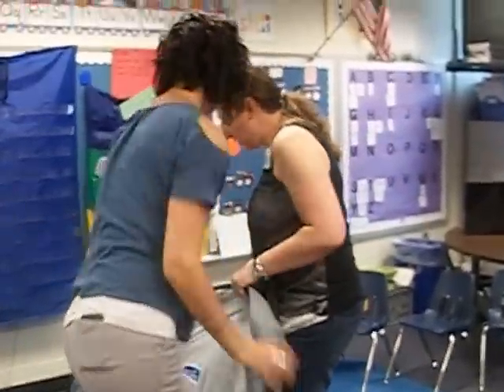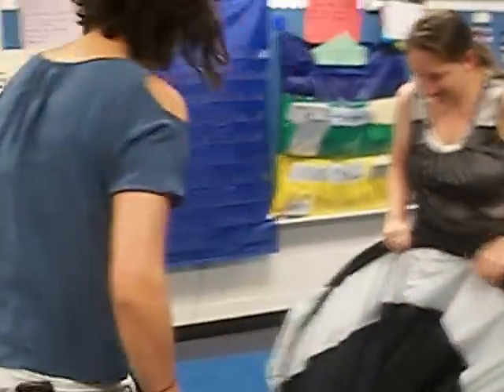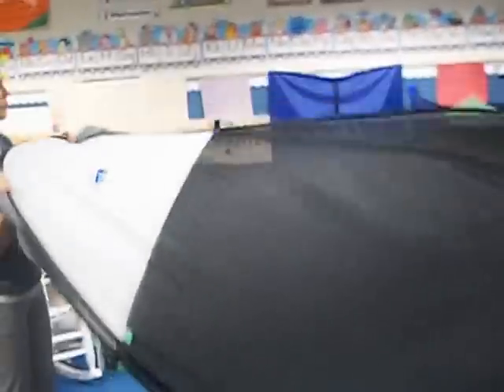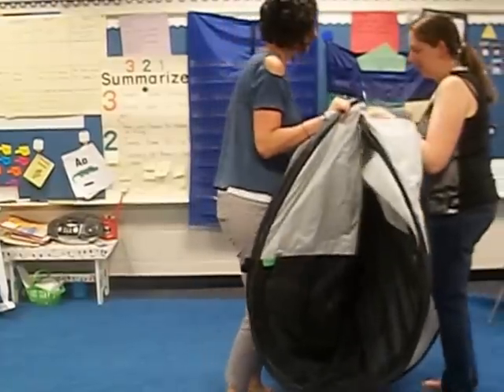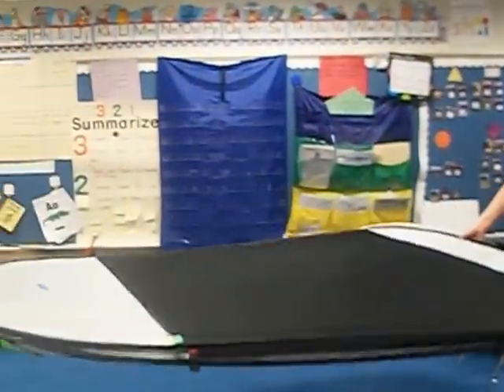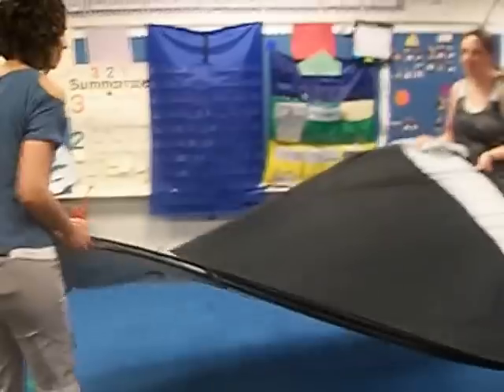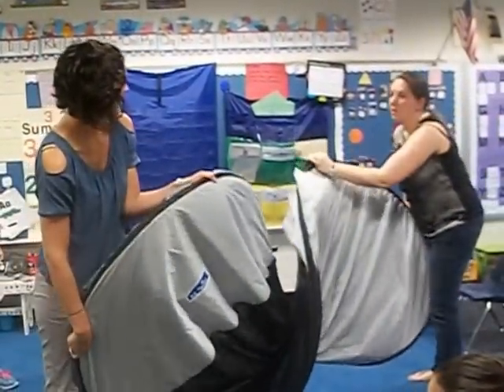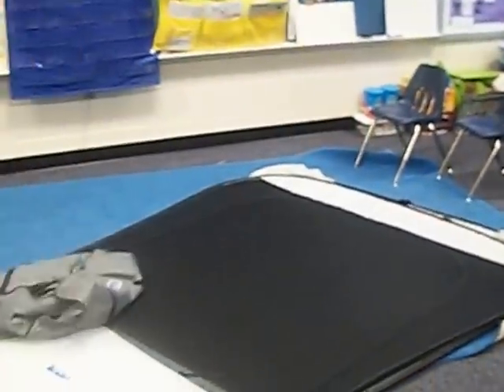Butterfly tent twisting class. This was so funny Part 2 of Butterflies.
I brought in my E-Twist tent to use for the butterflies.  But as you can see it is not so easy to put away.   If anyone has this tent, could you please tell me the secret to twisting this tent and getting it back in the bag it came in.  Thanks it was funny to see my two teachers try to get it twisted.